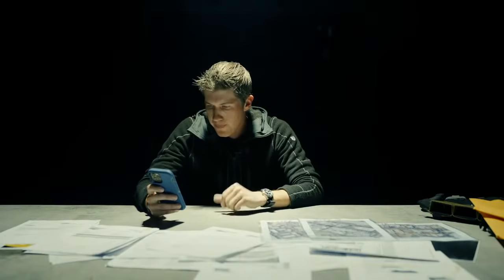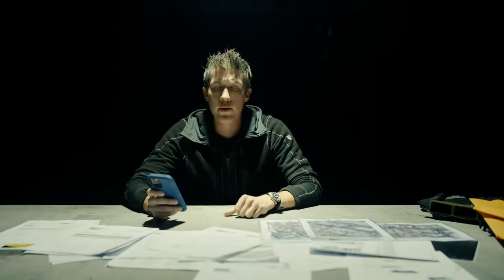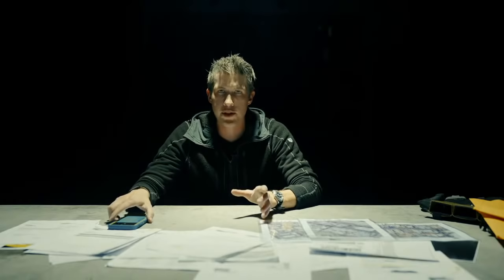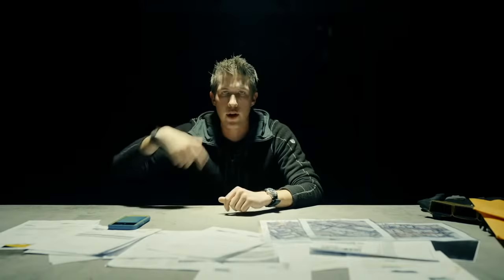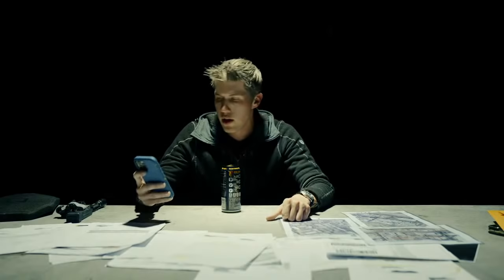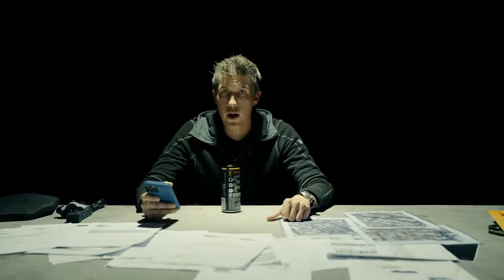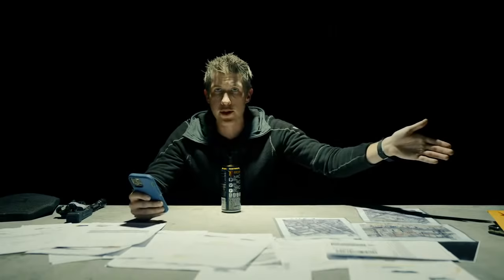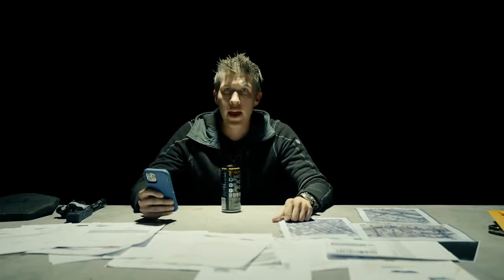TREX TALK: How to Play UNO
Stay on top of manufacturing or draw 25.